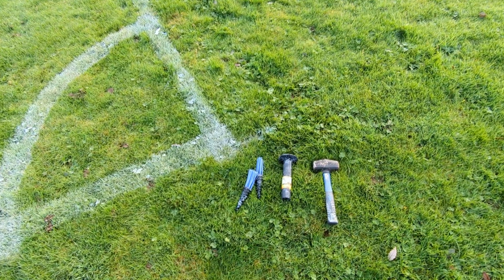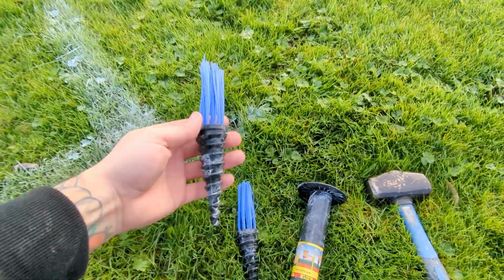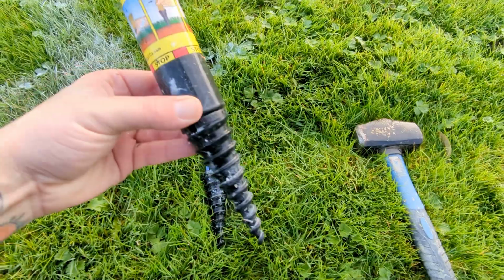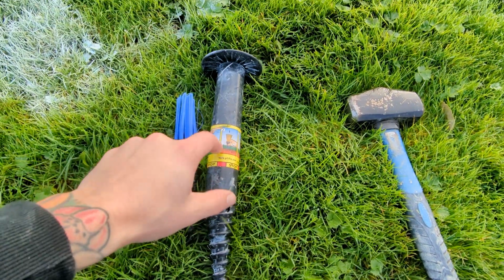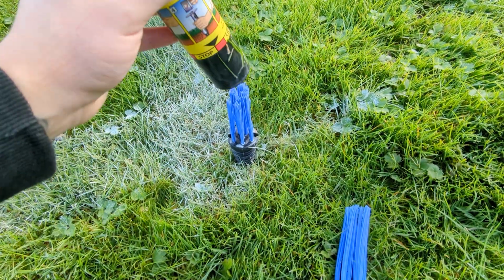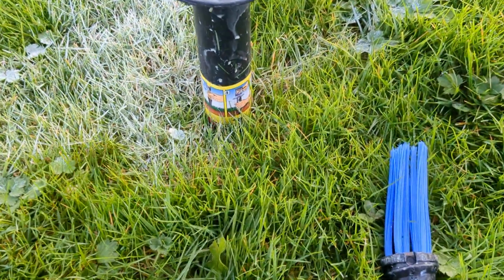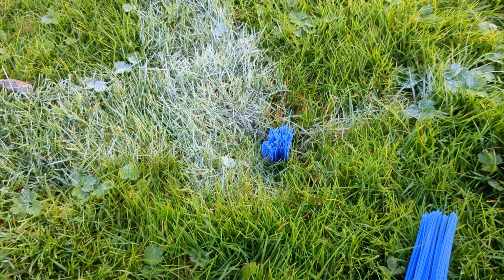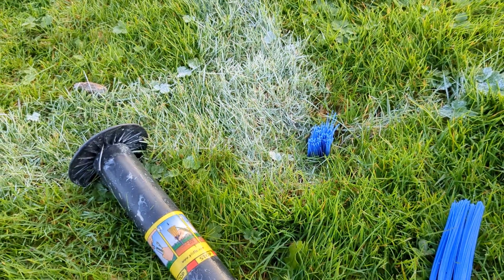How To Install Sports Turf Carrots/Markers | Tutorial/Walk Through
🥕 Often known as 'sportsground carrots', they clearly identify all ground markings on grass surfaces in a safe, permanent way. Once inserted below ground level, the 'carrot' remains in-situ whilst all normal ground care, mowing, fertilising etc is carried out. As these durable grass marking tufts remain in place, they eliminate the need to repeatedly mark out the boundaries of the pitch each season - saving time for grounds people. Mow resistant fibres ensures that these marker tufts won't be damaged or displaced during routine grounds maintenance. Fibres are made from UV stabilised synthetic polypropylene that won't fade over time and will retain their vibrant, easy to see colours. 🥕

Installation:
Simply put each tuft into position by pushing the spiral section a couple of centimetres into the ground. Then place the driving tool over the marker fully encasing the fibres, and hammer the carrot into the ground until the 'Stop' mark has reached ground level. Ensure that top of the screw is set 3cm (1 inch) under ground level. Use sand or rubber granules to fill the gap between the fibres (sand/rubber granules not included). For clay surfaces, make a pilot hole approximately 10cm deep using a small chisel prior to inserting each carrot.

Dimensions of each sportsground carrot:
Height: 7.5cm (3 inches)
Width: 4cm (1.5 inches)

Suitable for use on grass or clay surfaces. Pack of 25 sportsground carrots (tufts with bases). Choice of 6 colours: Red, Yellow, Blue, White, Pink and Orange.

Please let us know if you found this information useful in the comments below.